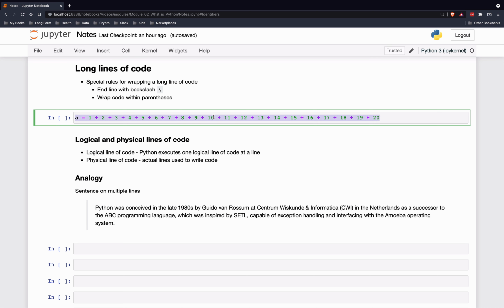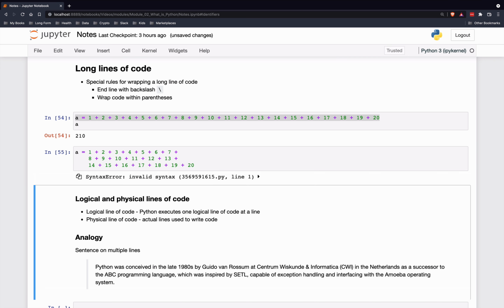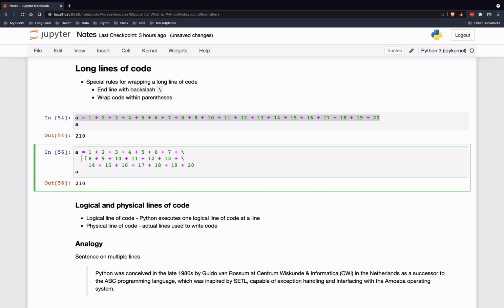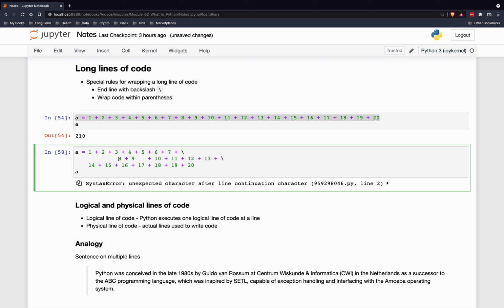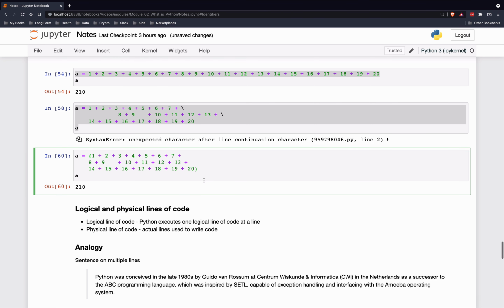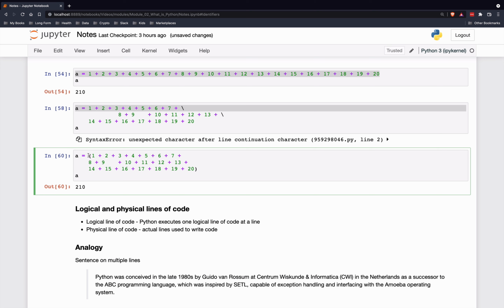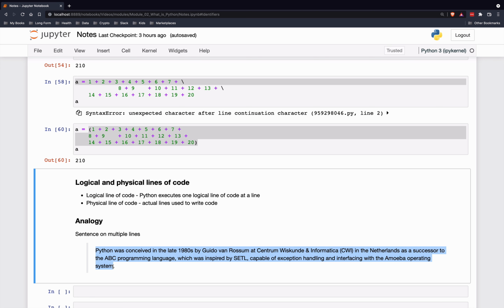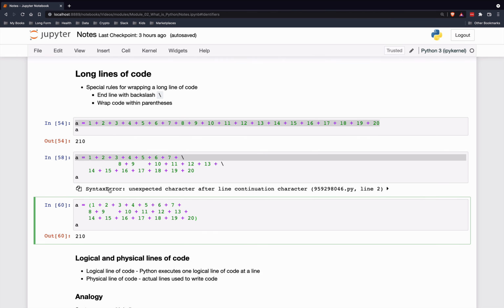10 Long lines of code